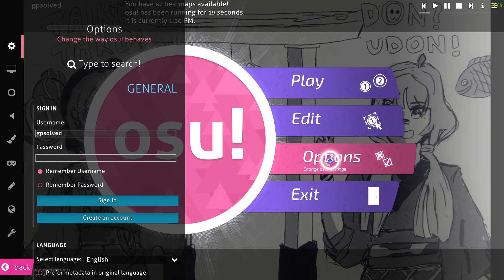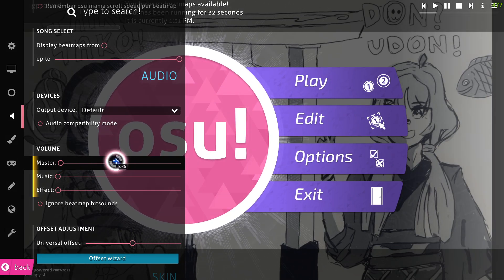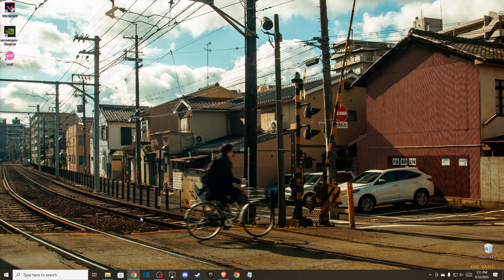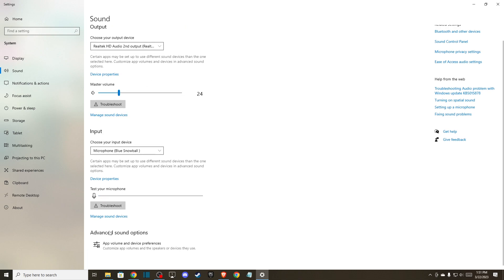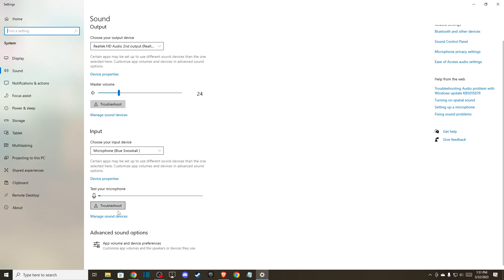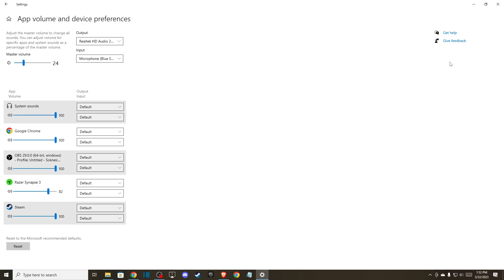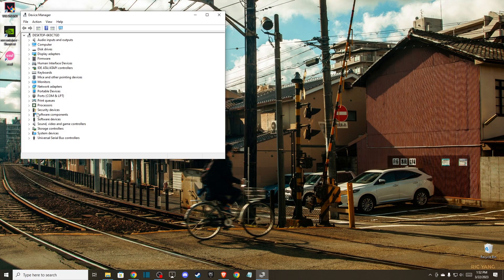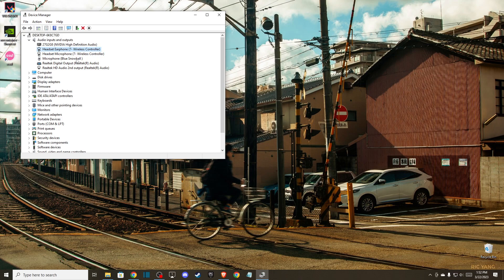How To Fix Sound Issues & Improve Audio OSU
In this video I will show you How To Fix Sound Issues & Improve Audio OSU It's really easy and it will take you less than a minute to do it!